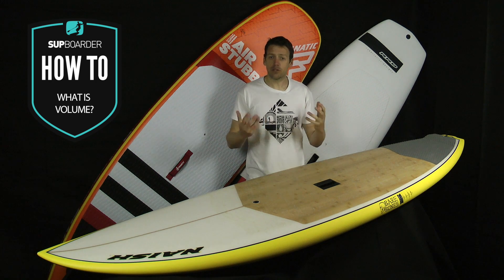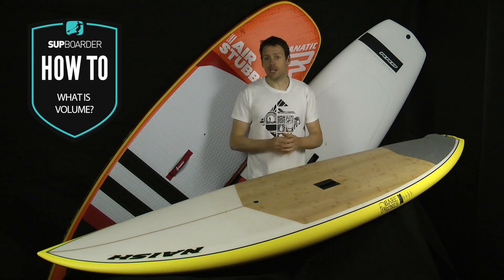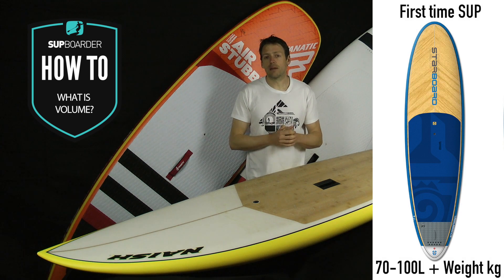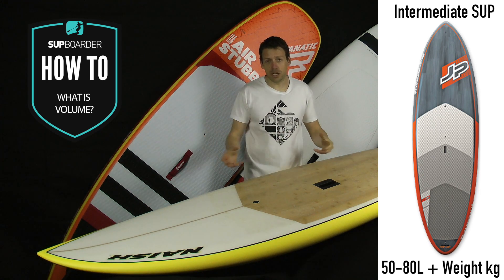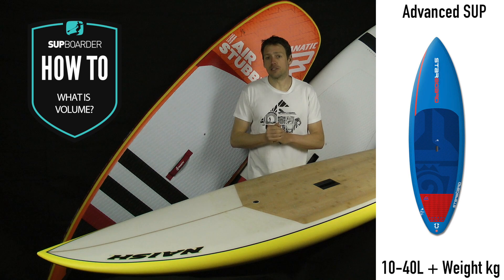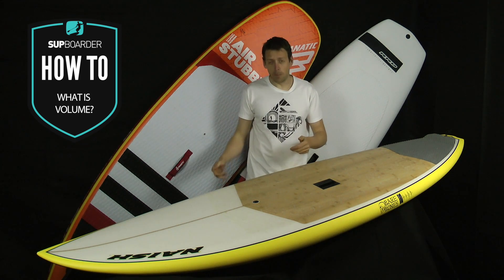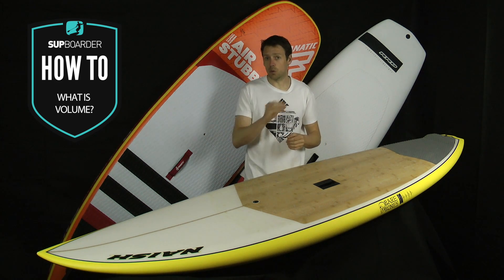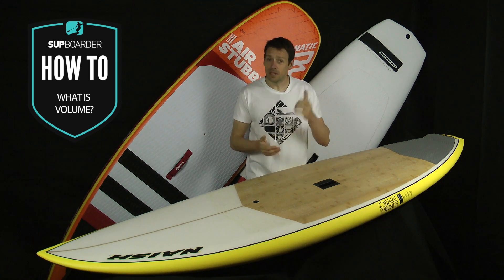What is SUP volume? How to video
If you're unsure what volume is, how it effects your board and how to compare it to your body weight, then this is a simple way to understand about volumes and what sizes you should be looking at for different boards.

Please remember this is a guide and although it will be fine for most paddlers, the boards shape and your paddling ability should also come into consideration.